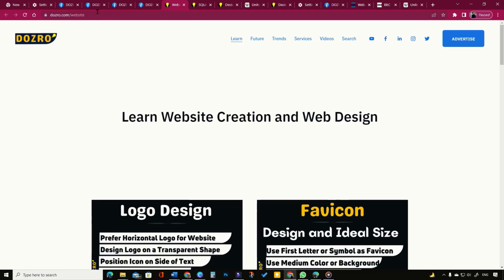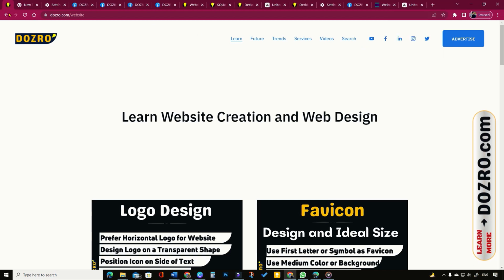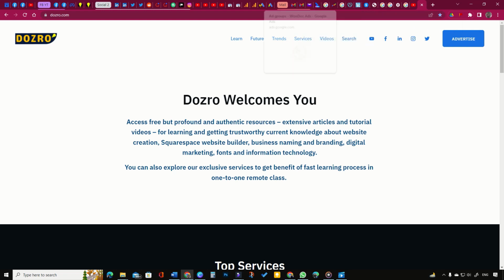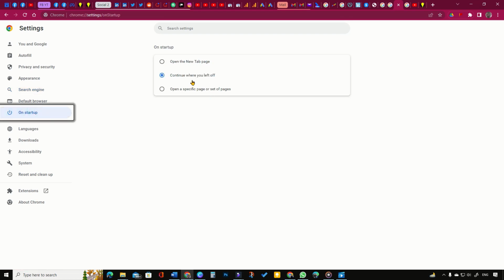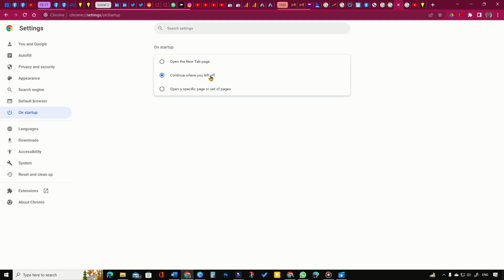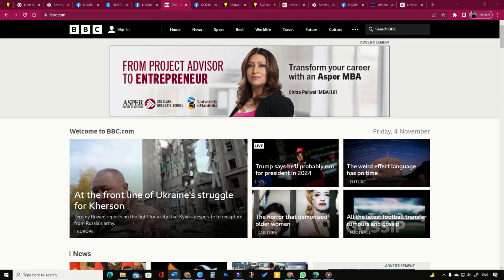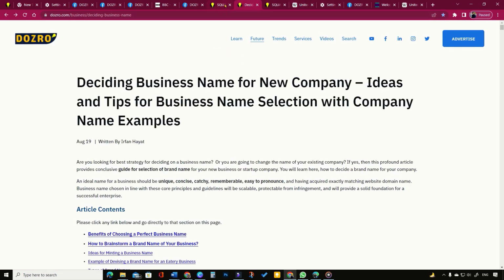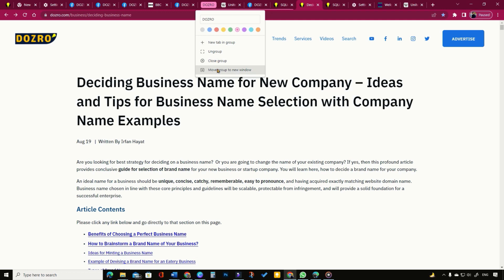Chrome Tab Settings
So, here are some amazing tab features and tab settings of Chrome browser in Windows Desktop PC.
To open a new website link in a specific tab, click and hold a link in address bar of Chrome, then drag it to an already open or inactive tab.

To automatically open a specific website daily or on each browser launch, right-click on the tab and select pin.

If you want Chrome to save your current tabs and opened sites, go to Chrome settings and click ‘On startup’ and select ‘Continue where you left off’, When you launch the Chrome next time, browser will open tabs with exact same website pages.  This is my favorite option.

To open same website page in multiple tabs, right-click on a tab and select ‘Duplicate’ option.

To quickly find a specific website among lots of open tabs, click this ‘arrow’ button, on top right and search.

To restore a mistakenly closed tab or window in Chrome, press Ctrl and Shift keys and keep pressing ‘T’ on Windows keyboard until you restore all tabs and window.

To create new tab group in Chrome, right click any tab and then select ‘Add tab to new group’ option. Choose name and color for tab group.
To close, ungroup, and move tab group, right click on the tab group.

→ Explore settings, tips and features of Google Chrome web browser. URL: 🔗

00:00 | Open new link in current tab
00:11 | Open a website daily on each browser launch - Pin webpage
00:22 | Save current tabs & open all websites on Chrome start
00:38 | Open same website in two or more tabs, Duplicate tab
00:49 | Search open tabs in Chrome
01:00 | Reopen an accidentally closed website tab
01:13 | Create tab group in Chrome
01:27 | Closing